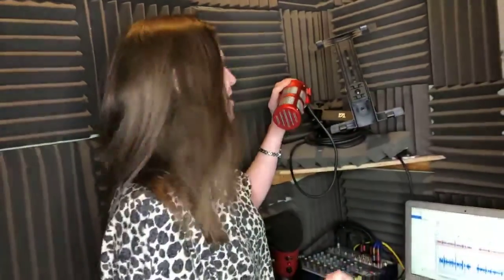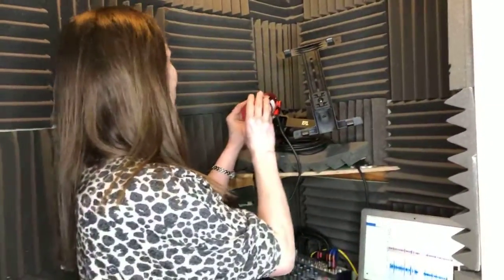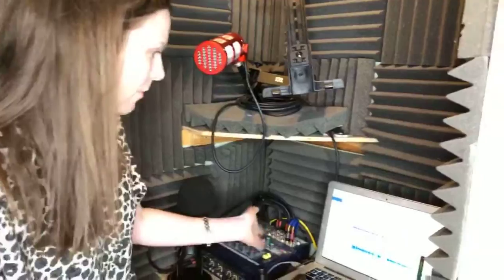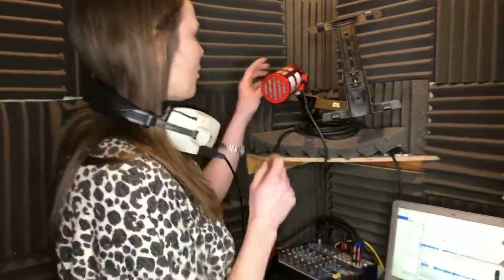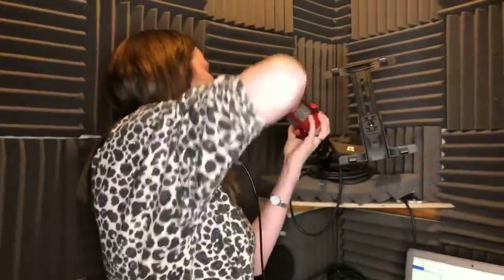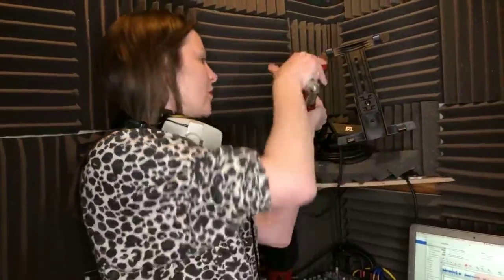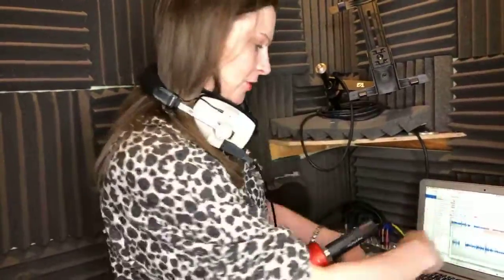Sontronics Podcast Pro MicrophoneTest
Anna Parker-Naples, award winning audio producer, top ranking podcast host of Entrepreneurs Get Visible and founder of The Podcast Membership, tests out one of the first Podcast Pro microphones to be released by British company Sontronics